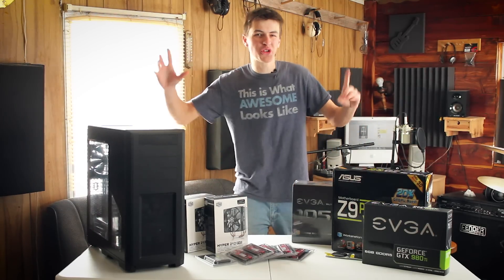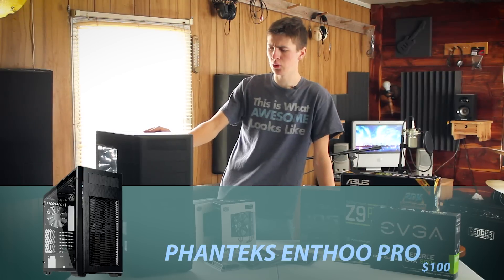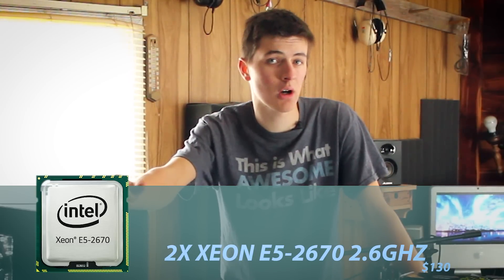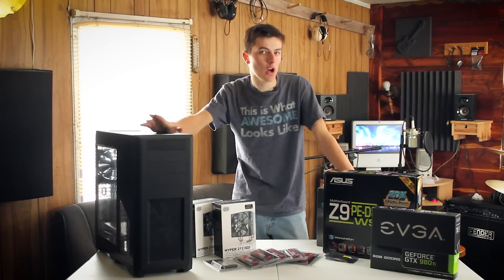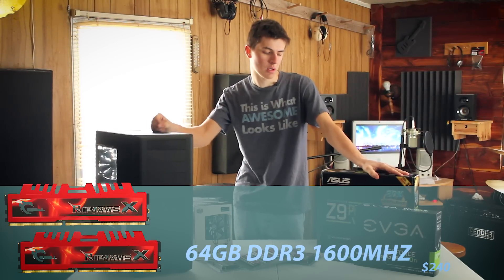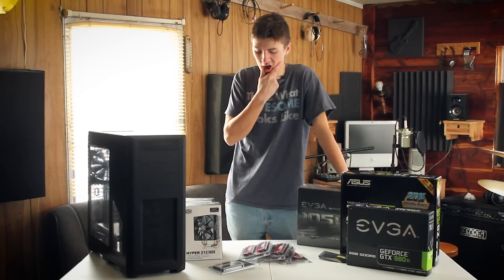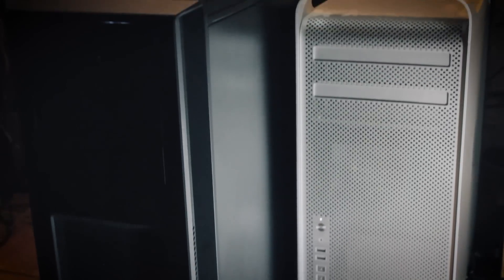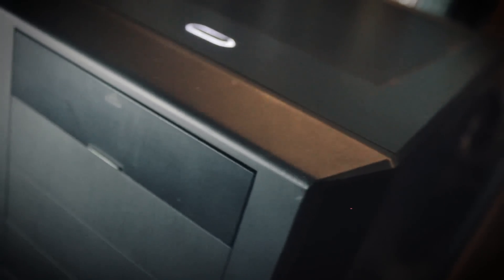ULTIMATE PC WORKSTATION - $2000 - FOR BLENDER 3D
16 Cores, 32 Threads, 980 TI 6gb, 64gb Ram, the dream Workstation for under $2000! Take a look at my build, and get lots of tips and recommendations for the best hardware for Blender and 3D! Stick around till the end for some Benchmarks! How does your system compare? Leave your results in the comments!